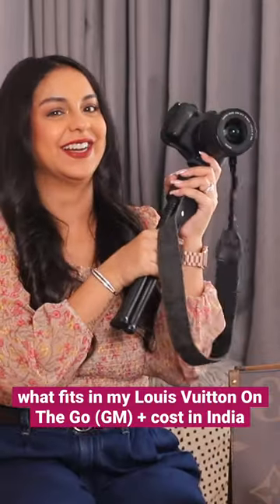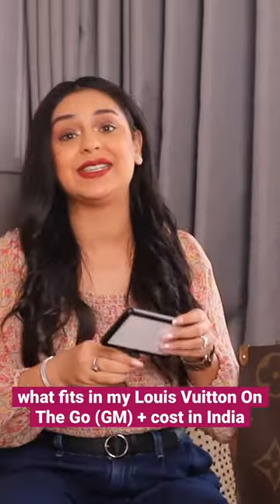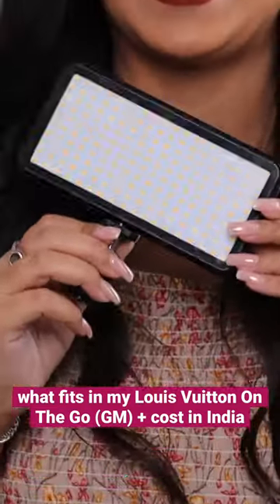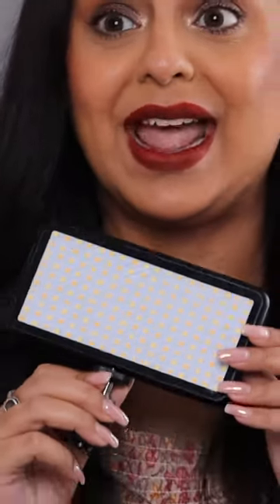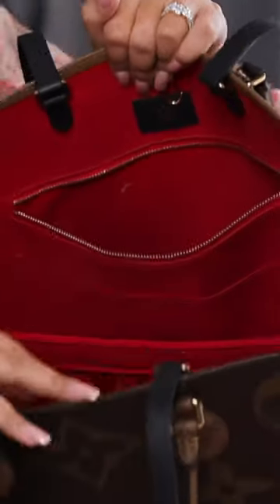What’s in my bag? Louis Vuitton On The Go GM | Cost + what fits inside